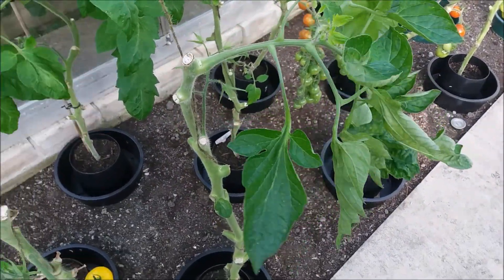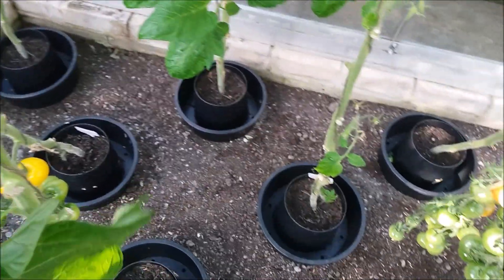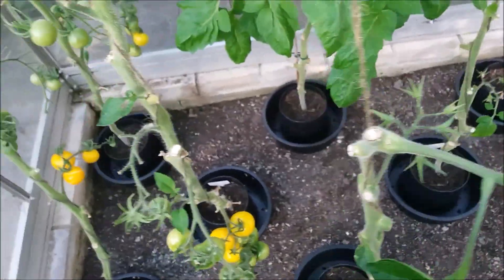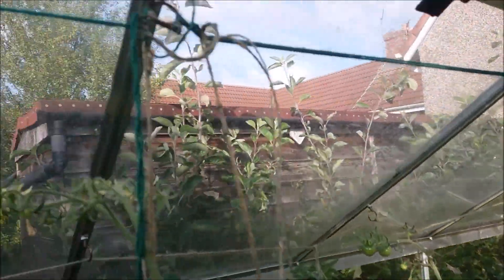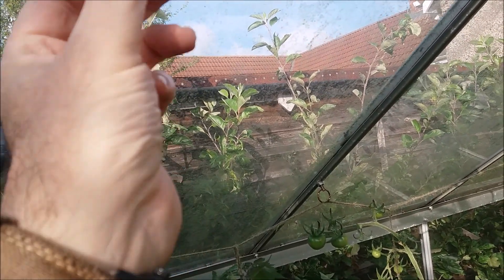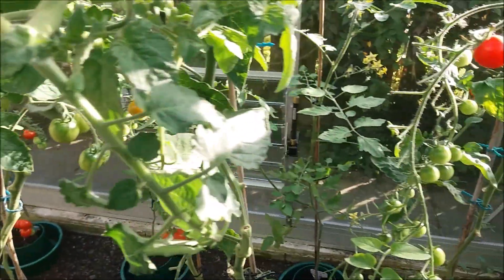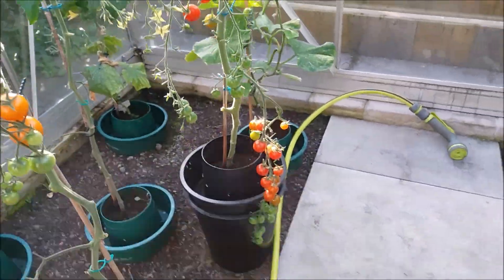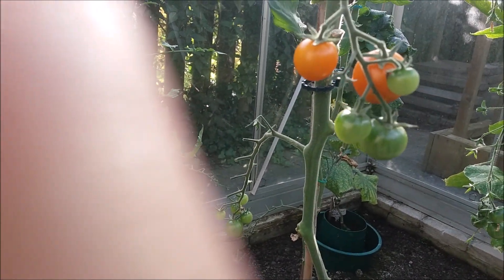vlog#29 - October, already?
In this vlog I pot on some ‘Winter Jewel’ cabbage and show some clips taken randomly in September.  I lifted some Hercules onions a couple of weeks ago and string them up, off camera, and harvest some tomatoes, again off camera.  All in all this is just a quick vlog with some of thinking aloud and reflecting on the work still to do.

I'd also appreciate it if you'd subscribe to my channel, where you can take look at my other videos and if you 'ding' the bell you’ll receive a notification of new posts, so you can keep up with my successes and failures throughout the season as well as my cookery attempts in the kitchen. Finally, leave a comment or ask a question in the space below and I’ll try to get back to you promptly.

TTFN,
Tone